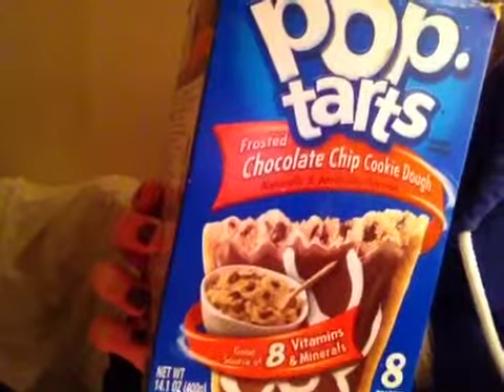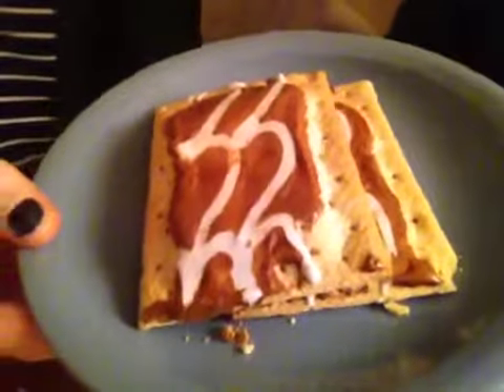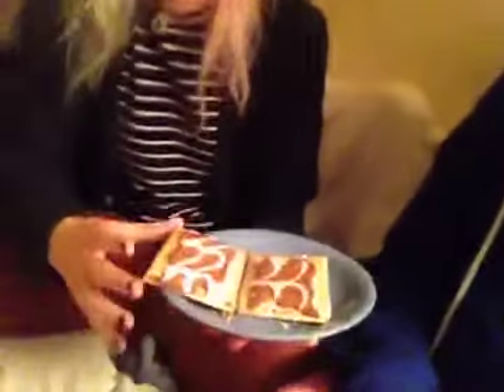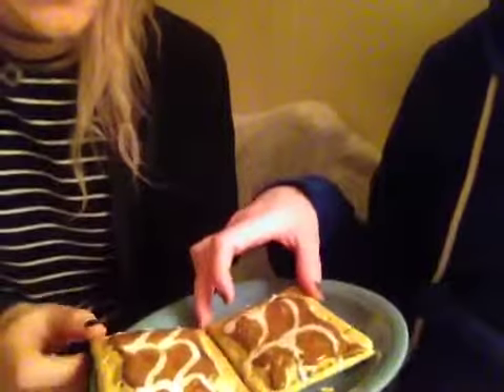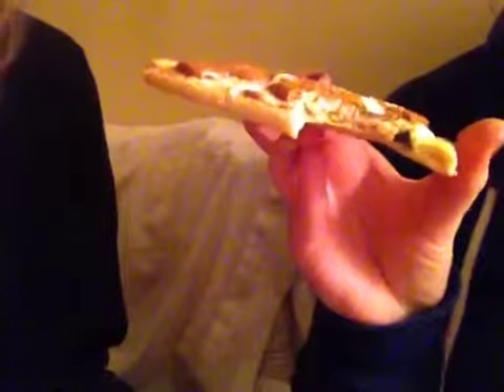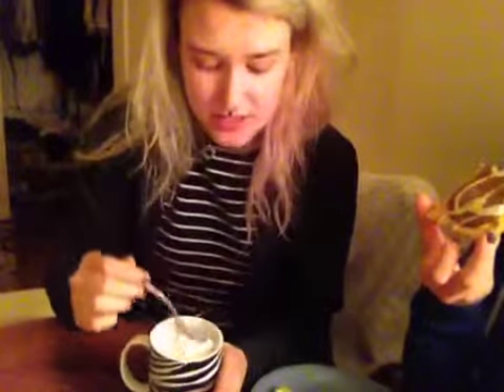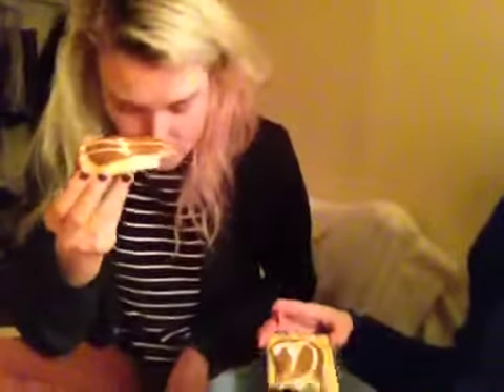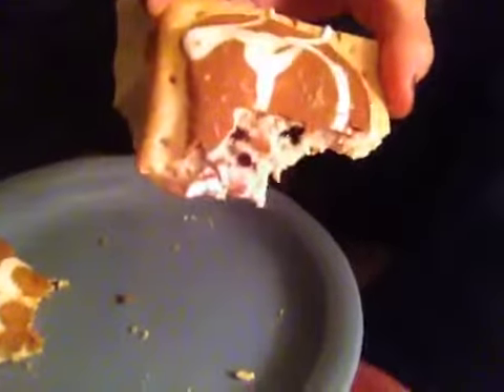Pop Tart Review #30 - Chocolate Chip Cookie Dough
In this episode of Pop Tart Review, your stars compare and contrast chocolate hip cookie dough pop tarts to chocolate chip cookie pop tarts.